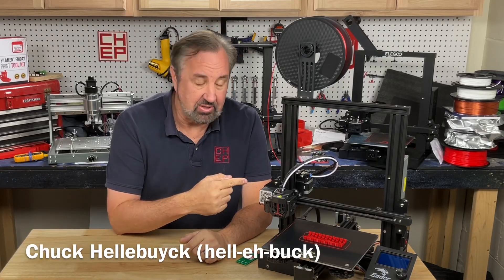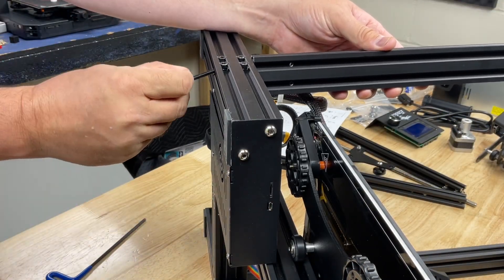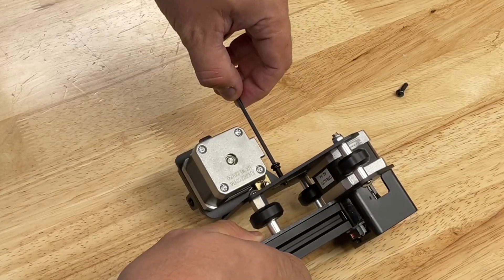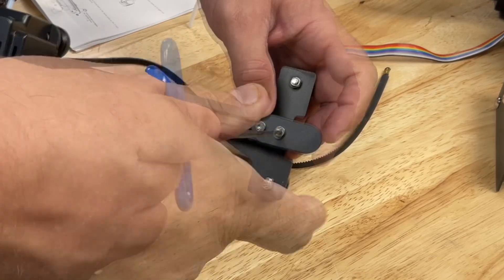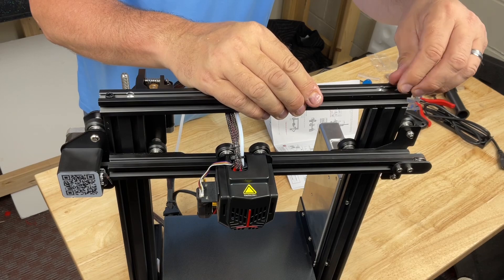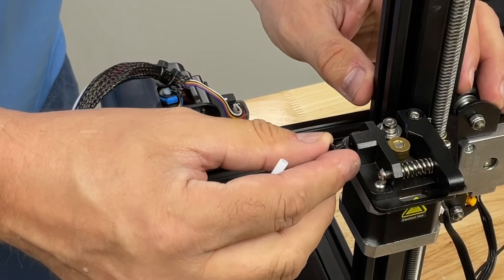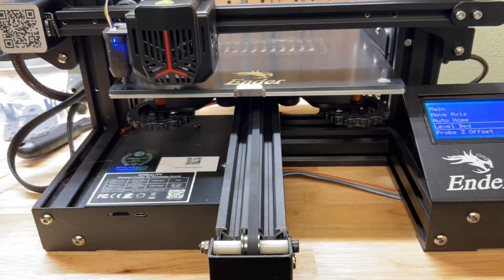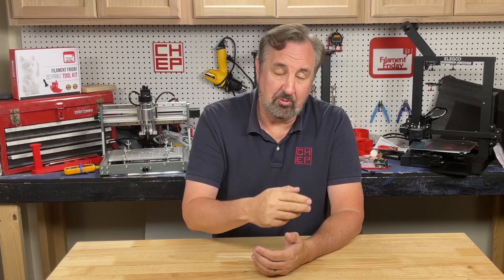How to Setup an Ender 3 Neo 3D Printer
Chuck shows you how to assemble the Creality Ender 3 Neo 3D Printer and then how to level the bed. He takes you thru it step by step along with a few tips and tricks to make your assembly go much smoother. Check it out in this week's Filament Friday.

Filament Friday E-Leveler 2 for Bed Leveling:

Filament Friday Tool Kit:

Nozzle Removal Tool:
1/4'' Socket

Videos Mentioned:
Ender 3 Neo Review:

 Ender 3 Glass Bed:

Replacement Nozzles for CR10/Ender 3:

X-Axis Tensioner
Y-Axis Tensioner

Filament Friday Sticker:
Send Self Addressed Stamped Envelope to:
Electronic Products

Chuck's Arduino Book: